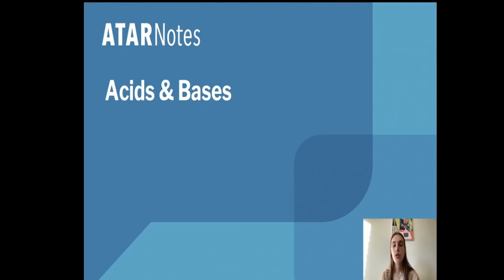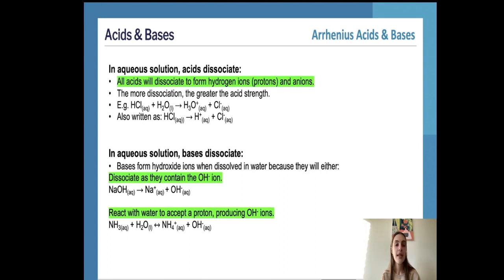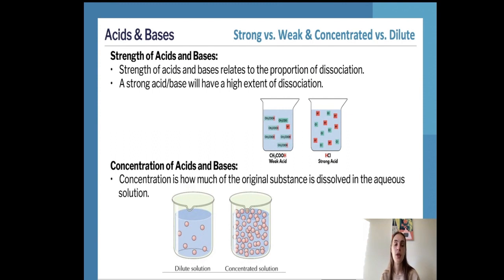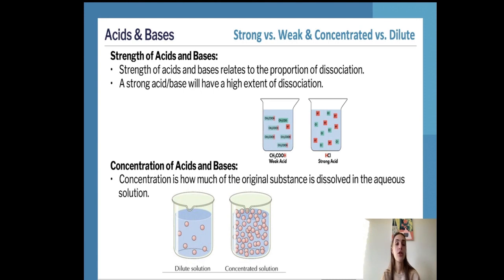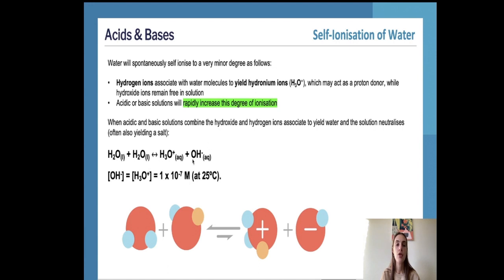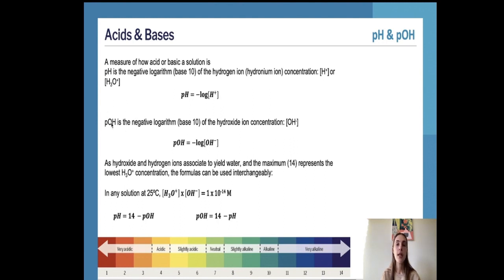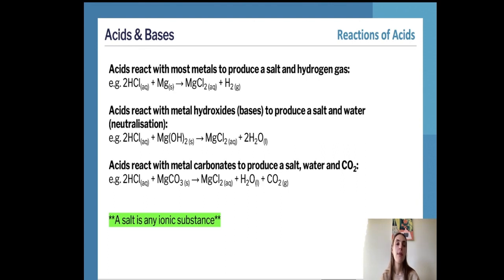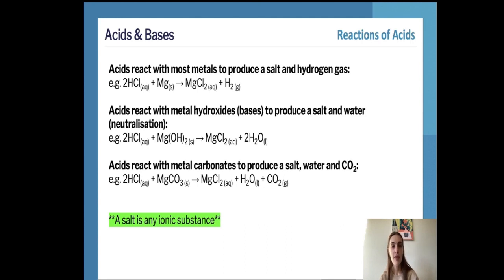Acid & Bases | QCE Chemistry 1&2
An expert summary on Acids & Bases for QCE Chemistry 1&2. Covers everything you need to know including; strong vs weak, concentrated vs diluted, and more!